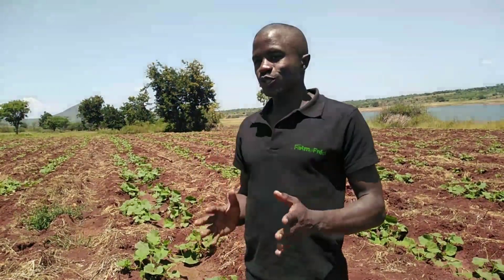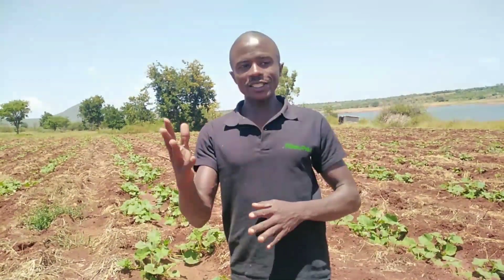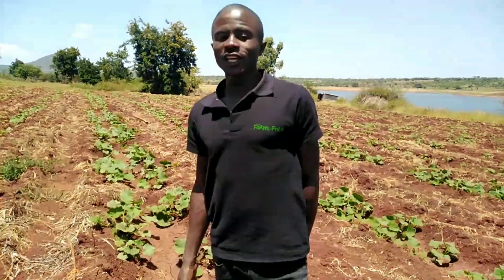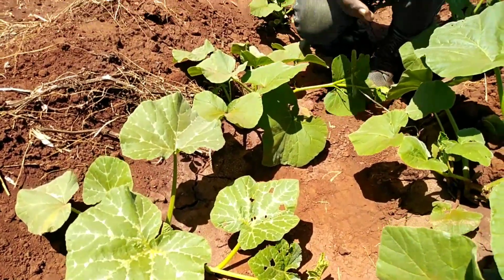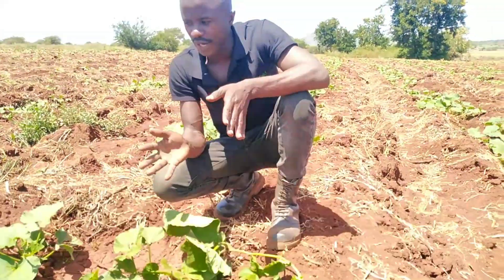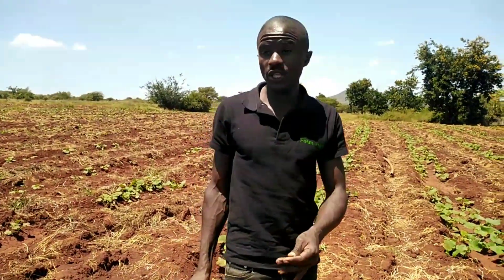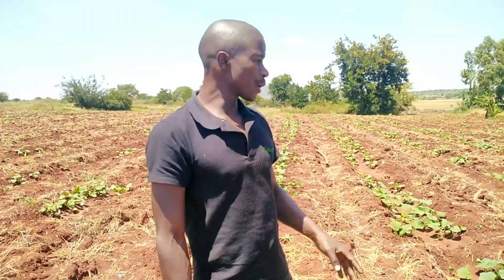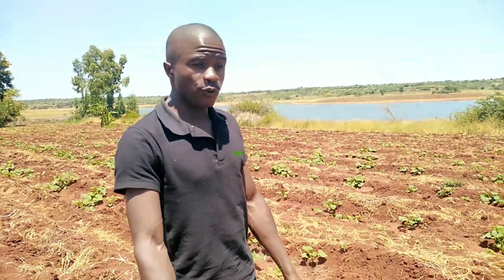How to manage butternuts at Vegetative stage, pest and diseases control.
Butternuts is one of the best crop to grow for both starters and those already in farming. They need less capital, low management skills and have long selflife.